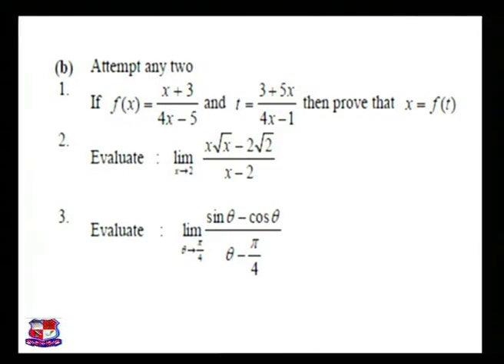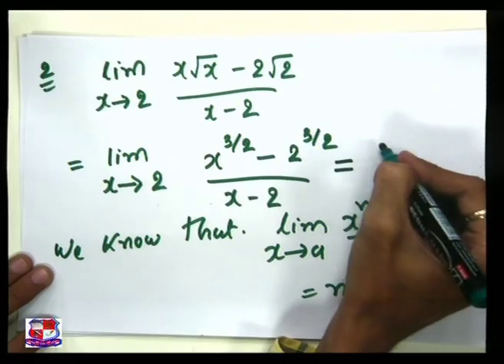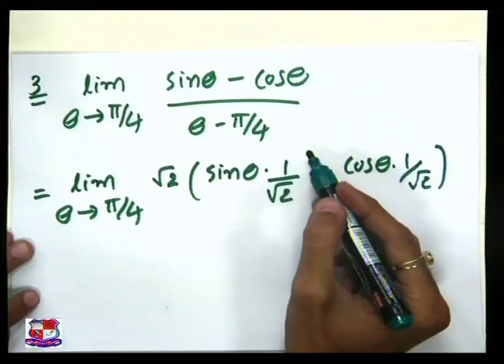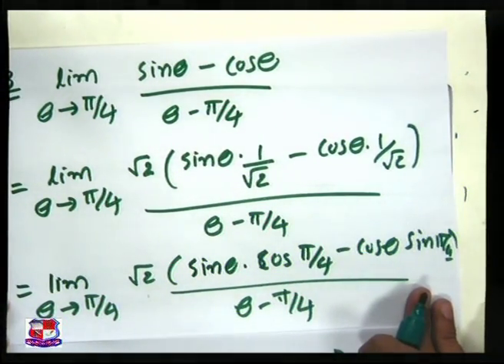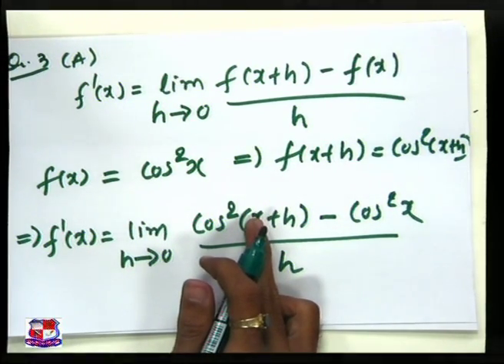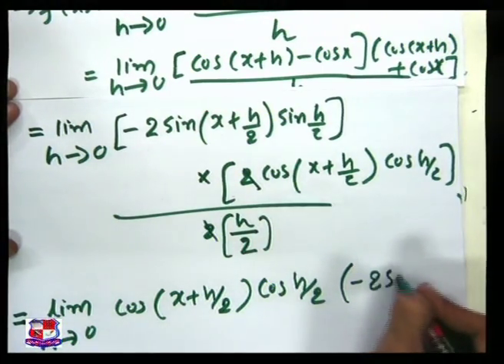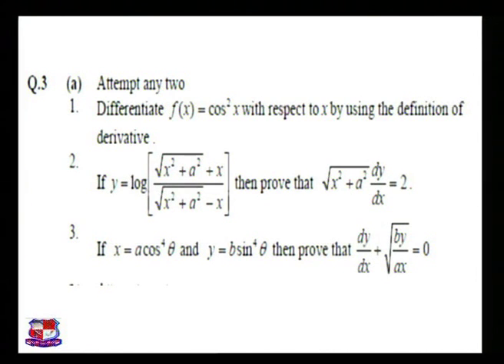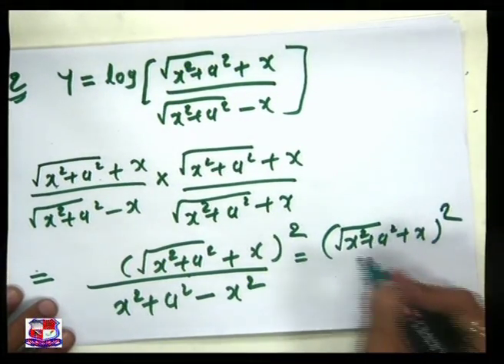Pragnesh Polara Advanced Mathematics GTU Question Paper with Solution 4